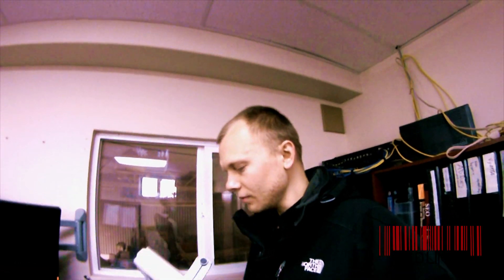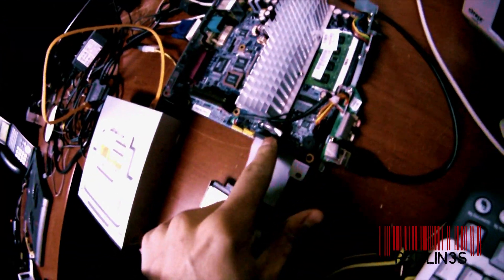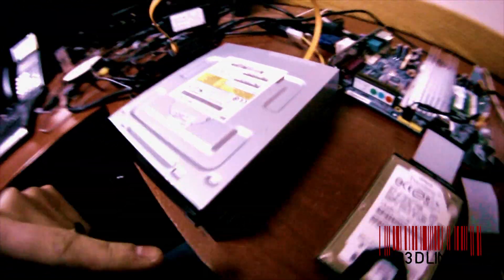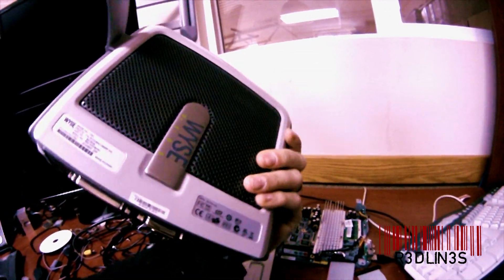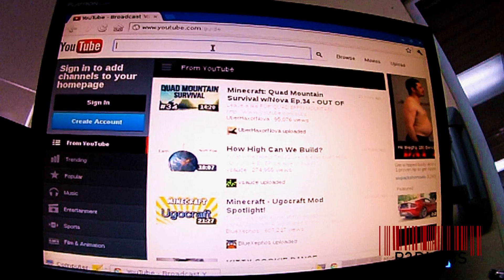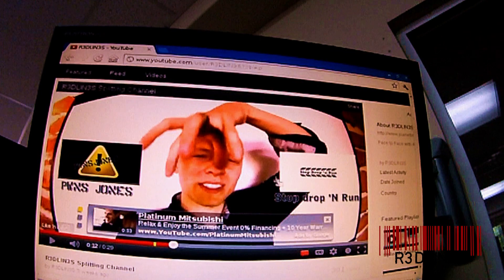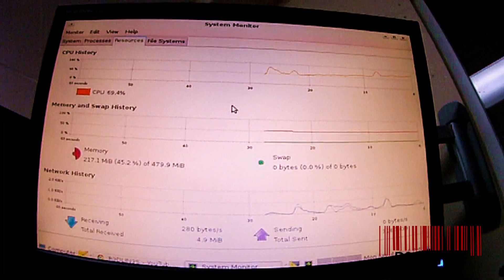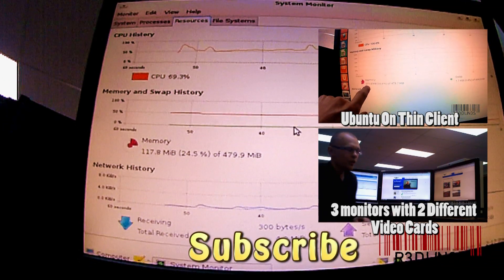Install OS On Wyse Thin Client Chrome OS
Install OS On Wyse Thin Client Chrome OS V10L Install Run
VIA c7 800mhz eden processor
upgrade from 128mb ram to 512mb ddr2 ram
upgrade from flash 128mb Hard drive to 40gb laptop hard drive.
install os from usb external dvd drive.